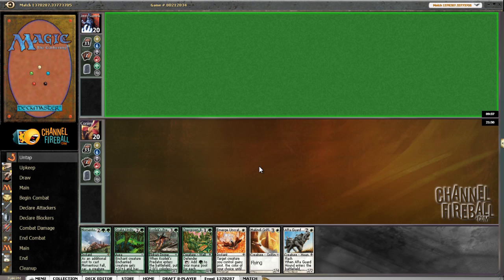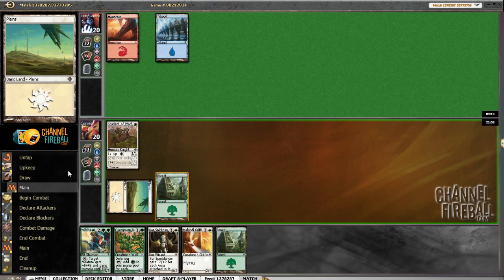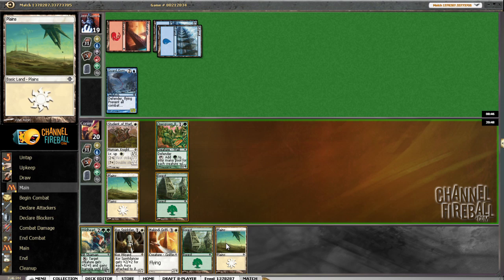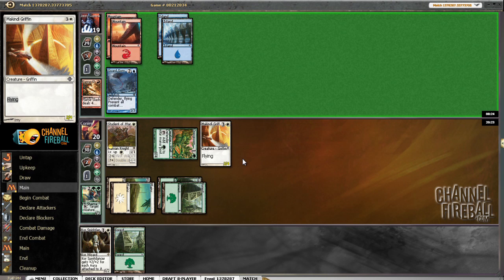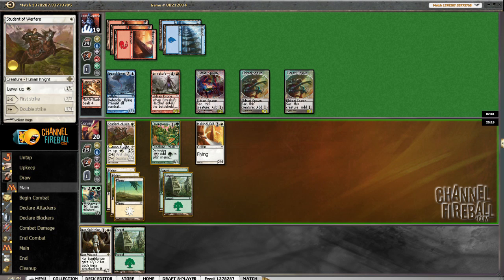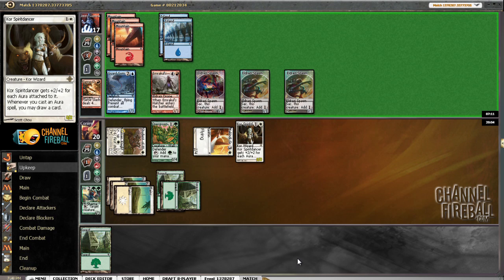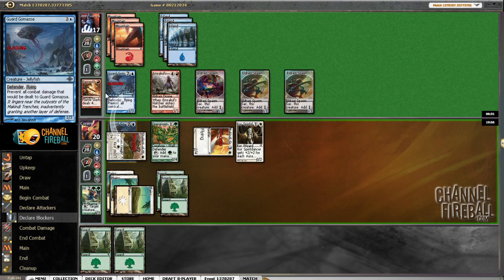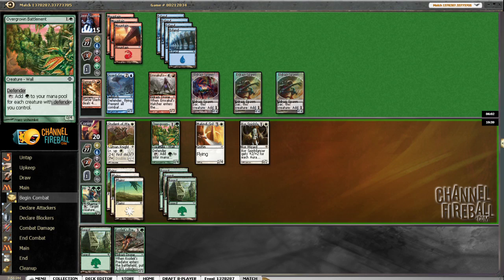Channel Conley: ROE ROE ROE Draft #3 - Match 3, Game 2 (Part 1 of 2)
Conley Woods shares his thoughts while playing Channel Conley: ROE ROE ROE Draft #3.